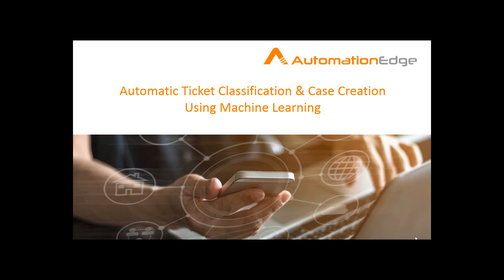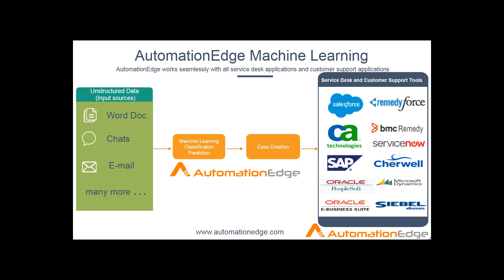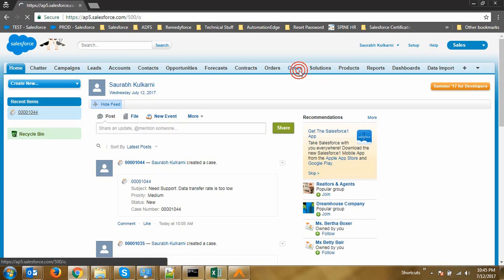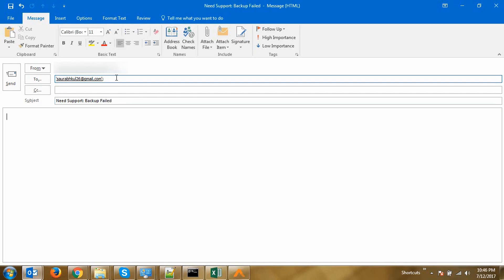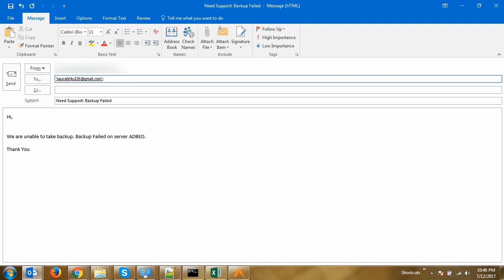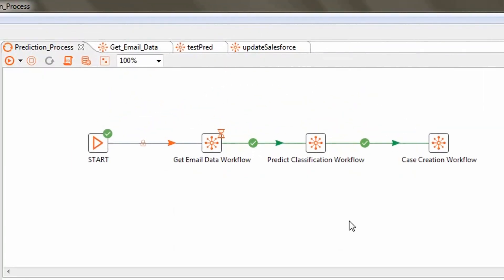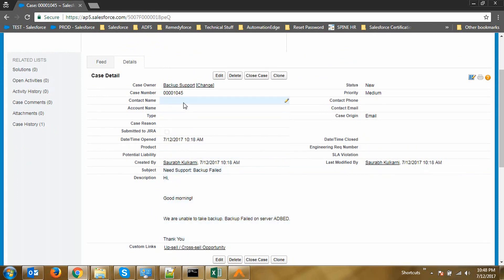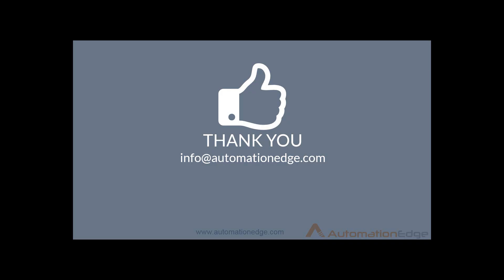Using Machine Learning for Automatic Ticket Classification for Service Desk Tools| AutomationEdge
AutomationEdge seamlessly integrates with most of the IT service desk and customer support applications available in the market to automate IT and business processes for enhanced productivity.

Using AutomationEdge Machine Learning capabilities, the classification of diverse data sources can be predicted and better managed. A case can be created in any service desk or customer support application or tools such as SalesForce, ServiceNow, BMC Remedy, RemedyForce, Cherwell, Oracle, SAP technologies etc. to drive efficiency.

In the video, experience SalesForce service cloud transforming service desk tool to expand business productivity.

Read about IT & Non-IT process automation in IT Service Desk
Read how Automation, AI, and Machine Learning Are Changing Business Operations

Planning an automation initiative or want to scalen, talk to our automation expert:

AutomationEdge Cognibot - AI, Chatbot and Automation for IT and Robotic Process Automation